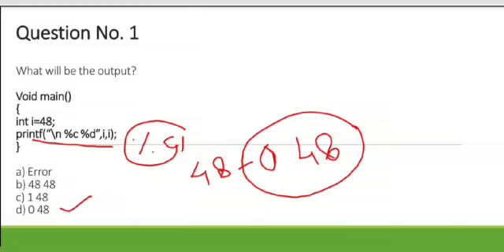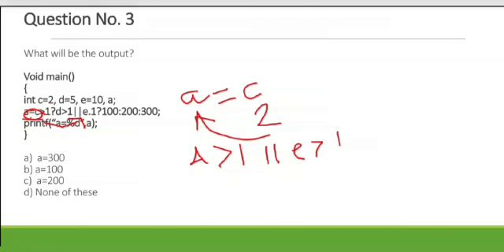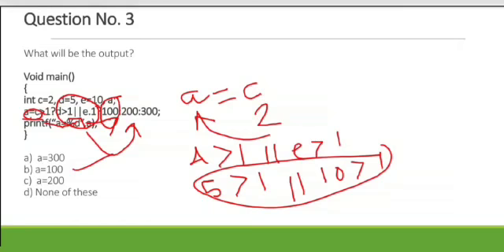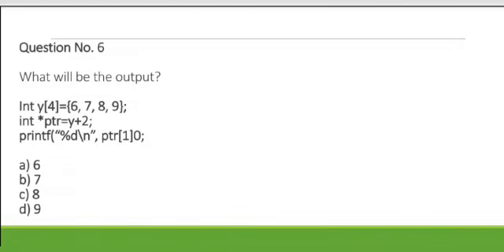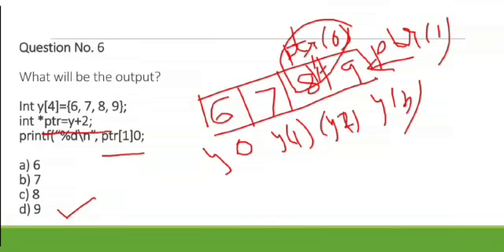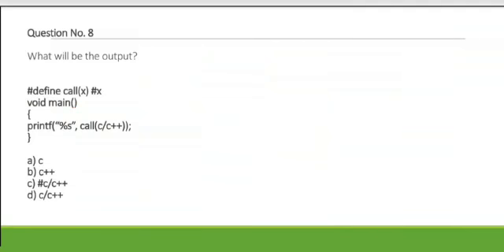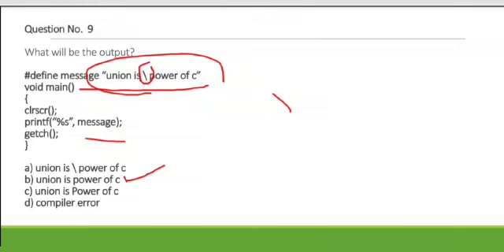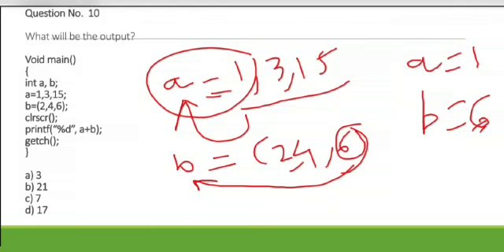C Programming quiz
By Sakshi kakde